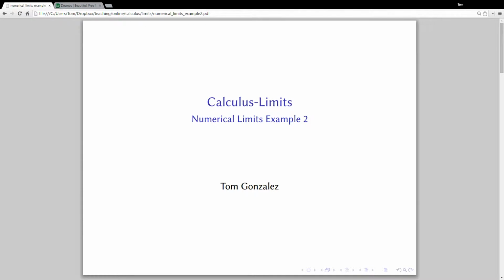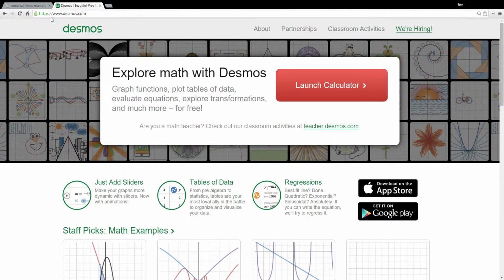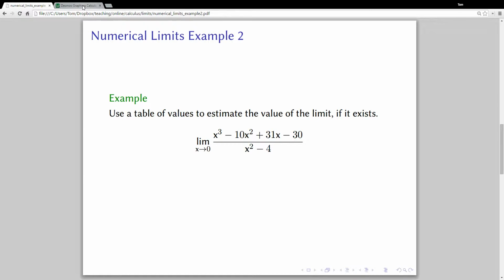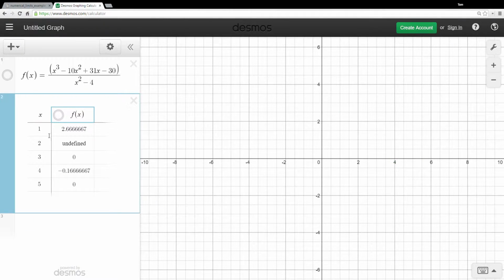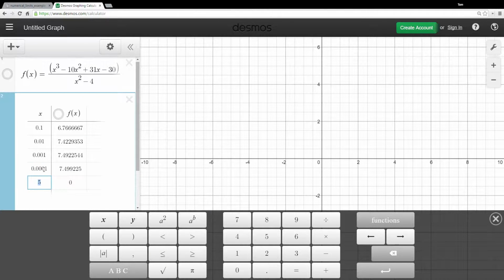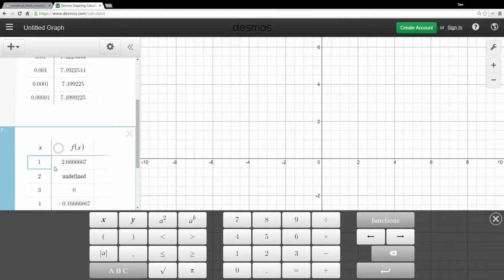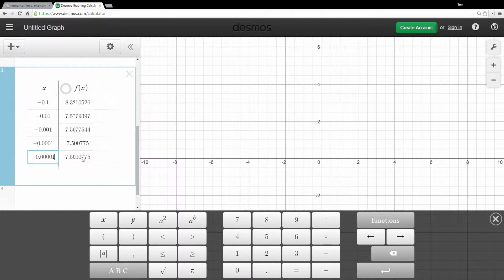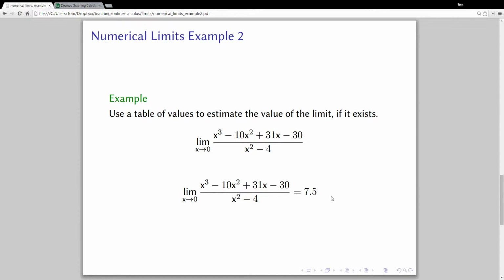Numerical Limits - Example 2